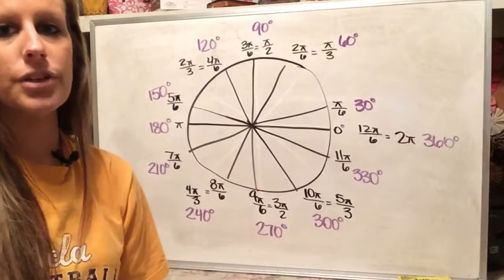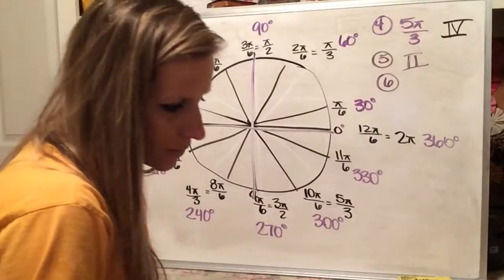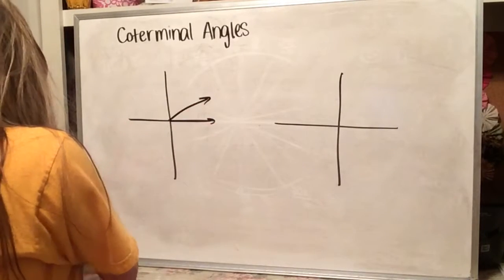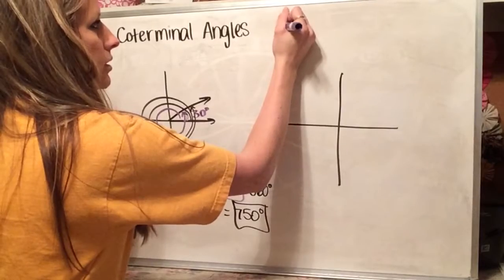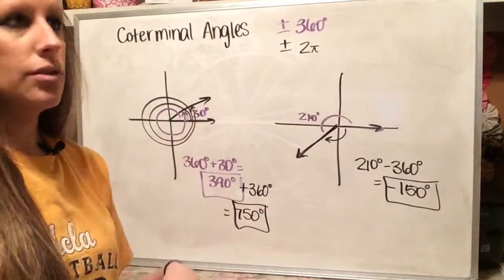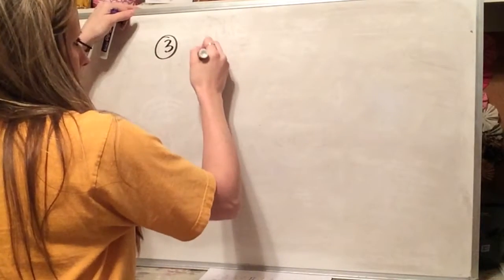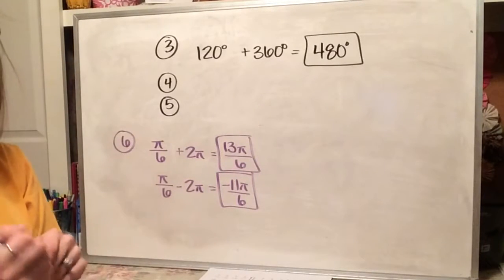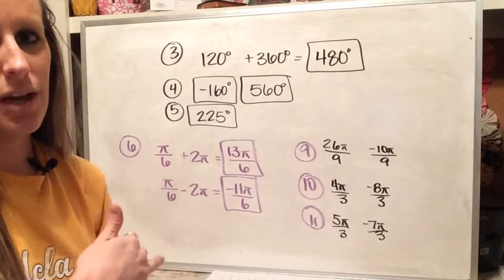Types of Angles Notes Part 2